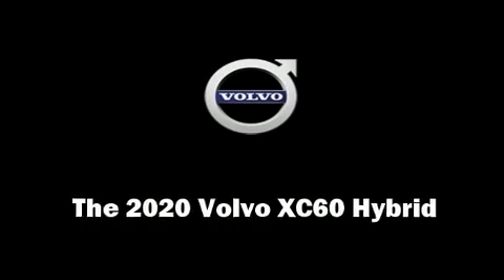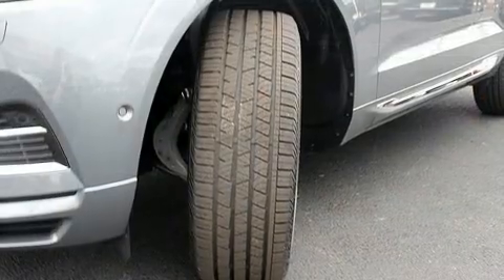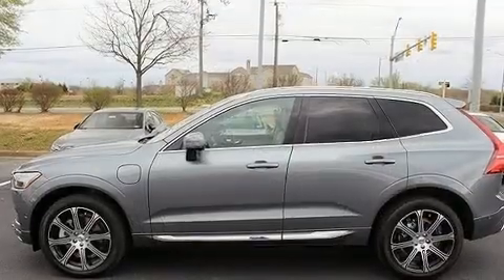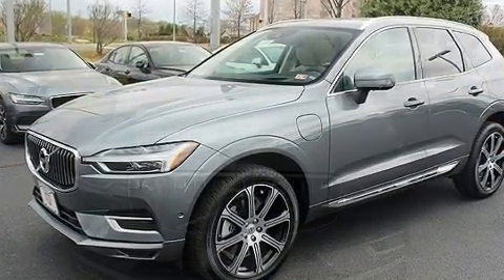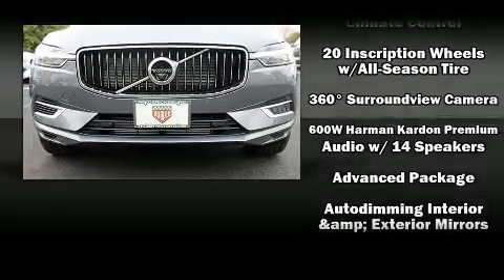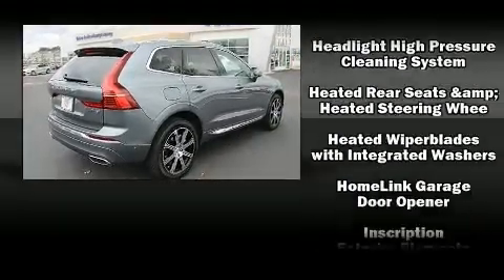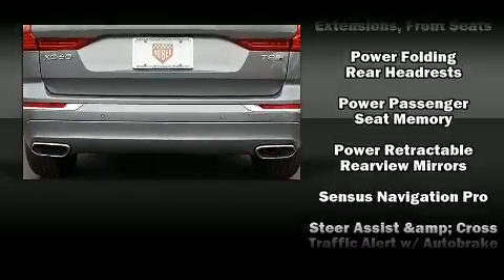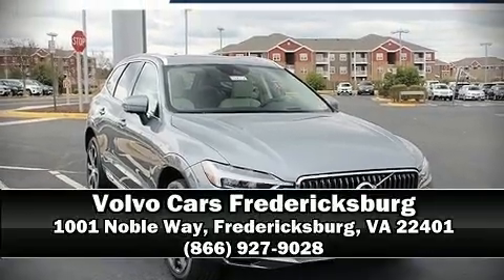2020 Volvo XC60 Hybrid T8 Inscription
You can expect a lot from the 2020 Volvo XC60 Hybrid. The engine breathes better thanks to a turbocharger, improving both performance and economy. Volvo prioritized fit and finish as evidenced by: power front seats, a built-in garage door transmitter, automatic dimming door mirrors, air conditioning, a power rear cargo door, lane departure warning, and the power moon roof opens up the cabin to the natural environment. Volvo also prioritized safety and security by including: head curtain airbags, front side impact airbags, traction control, brake assist, anti-whiplash front head restraints, a panic alarm, an emergency communication system, and 4 wheel disc brakes with ABS. Electronic stability control stands out as a technologically savvy innovation, keeping you better connected to the road. You will have a pleasant shopping experience that is fun, informative, and never high pressured. Stop by our dealership or give us a call for more information.